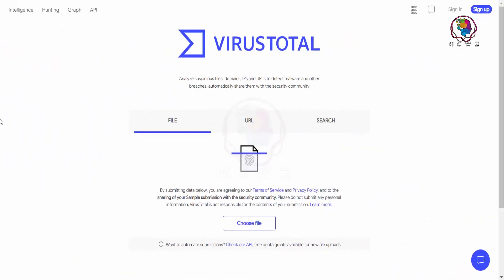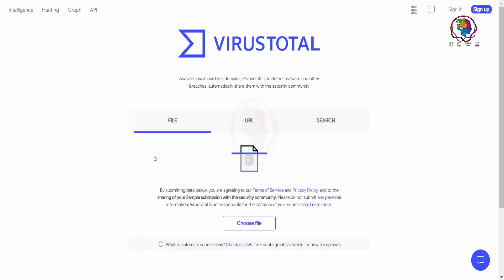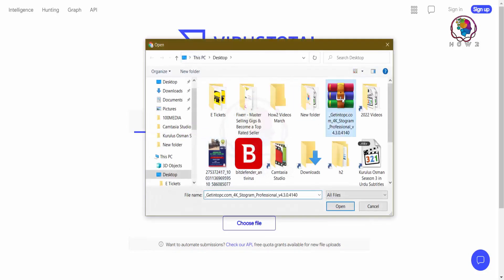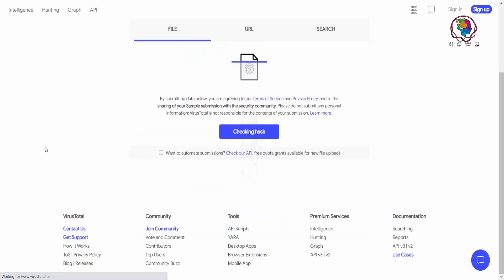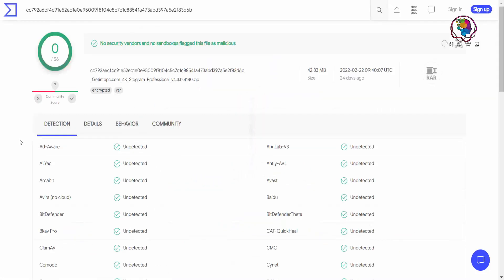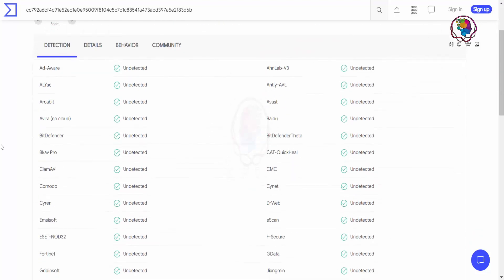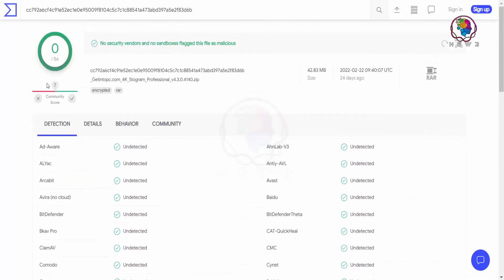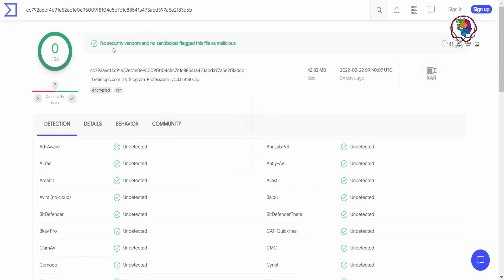How to Protect Your System From Hackers | How2 Ytb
How2 Ytb Chanel is a platform which enable you to become a good professional in future. Our motto is to share the quality content and courses on various topics that benefits our family members in long term. You will learn the following topics on How2 Ytb Channel and our website "
1. How to make YouTube channel - Tips and Pro Strategies
2. How to make Websites on various topics (Both on Word Press and Blogger)
3. How to Master in Photoshop - Beginner to Pro
4. How to Learn Legit Skills to Make Money Online on Fiverr and other Free lancing Platforms
5. "How to" topic general Videos to learn many techniques
6. How to make Android Apps on Android Studio
7. How to become a professional in Video editing on Camtasia and other software
8. Fiverr Skills

Just be a member of How2 Ytb and get the quality content to learn long term skills. If you have have queries , please ask in the given email.

Be a part of How2 Ytb channel and get the quality content.